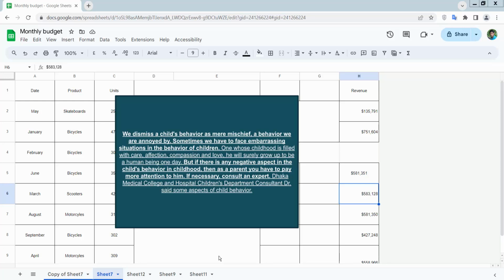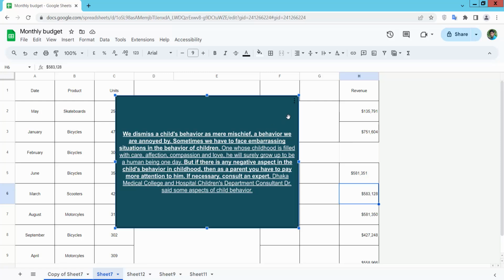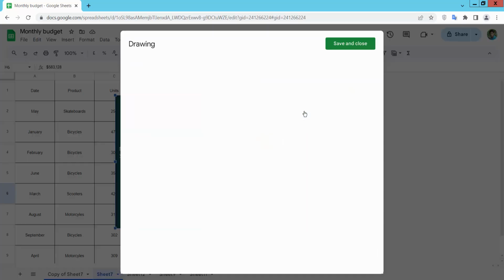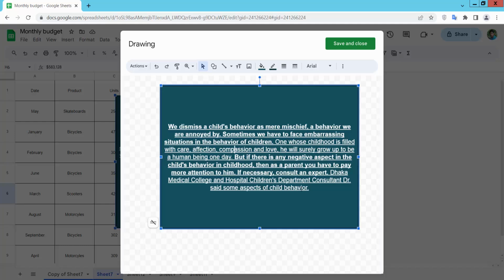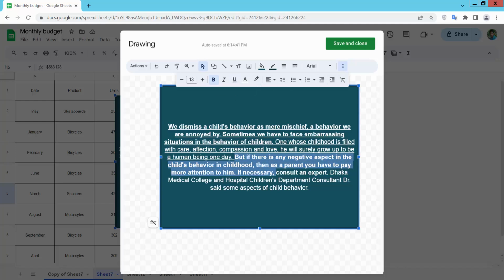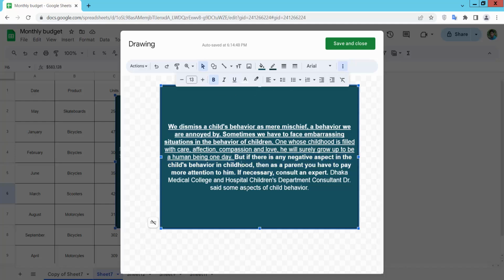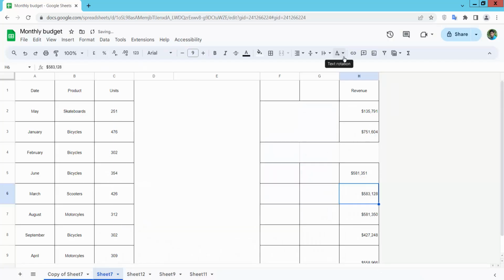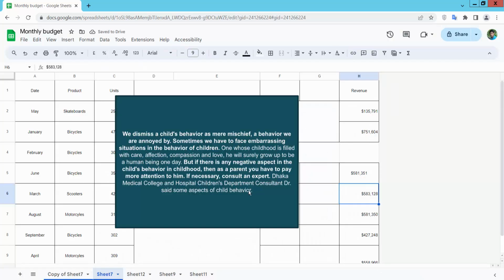How to remove the underline from a text box in Google Spreadsheets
Hello everyone, Today I will show you, How to remove the underline from a text box in Google Spreadsheets.